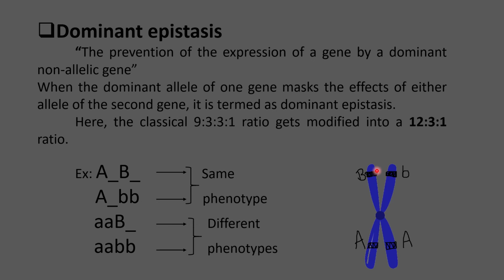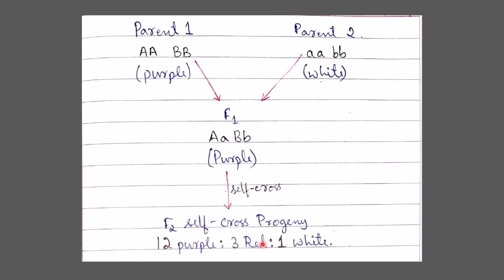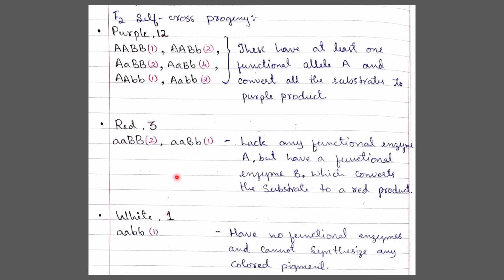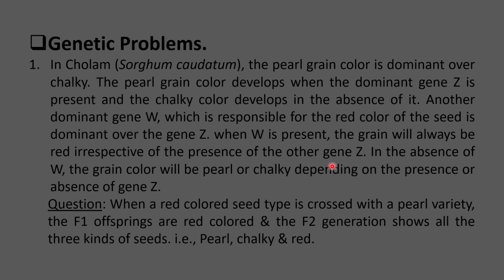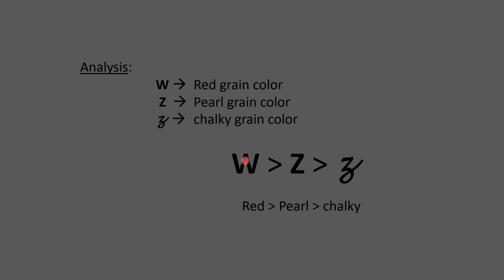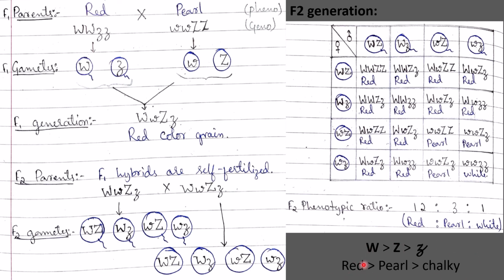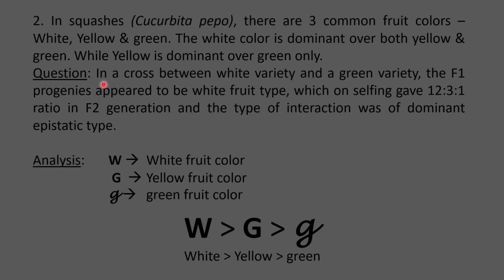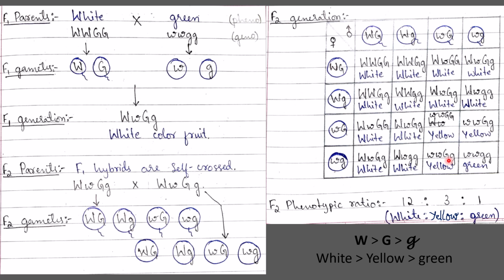Dominant Epistasis.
Dominant Epistasis - Non-allelic gene interaction.
6th Semester, B.Sc Botany, Paper 7